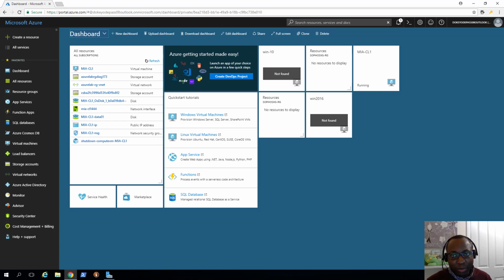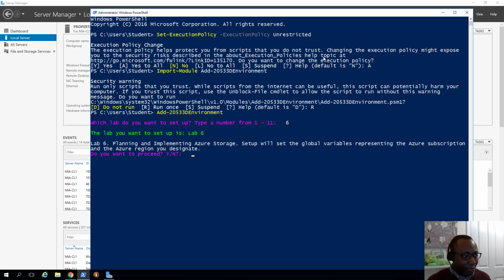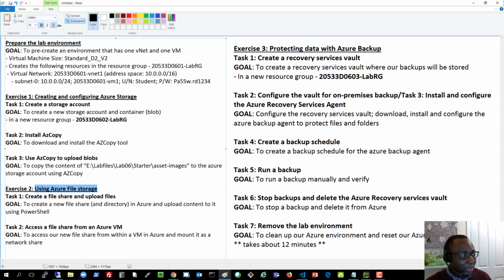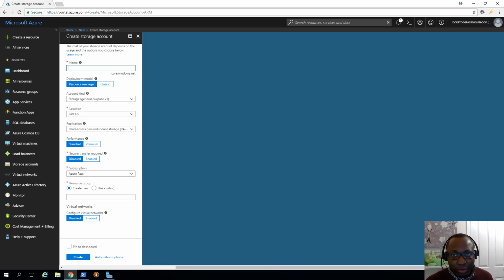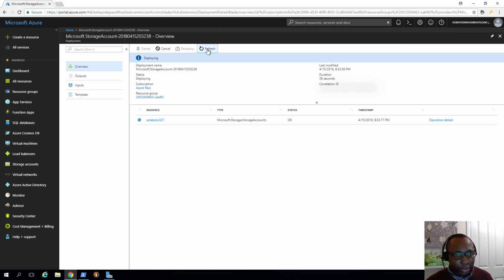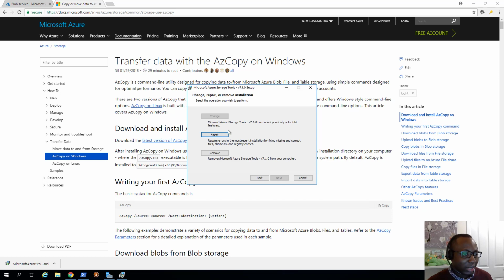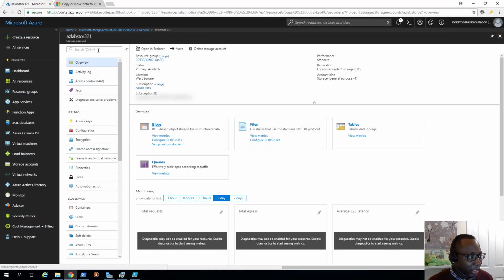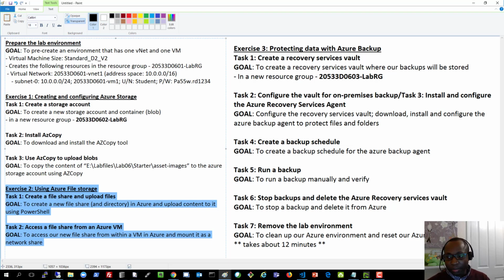Azure Demo Series 7a - Creating and configuring Azure Storage (Using AzCopy to upload blobs)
In this recording, I showed how to create an Azure storage account and how to upload content to an Azure blob using azcopy.